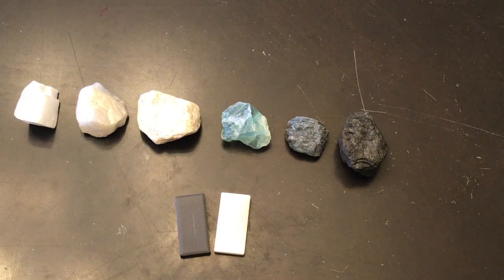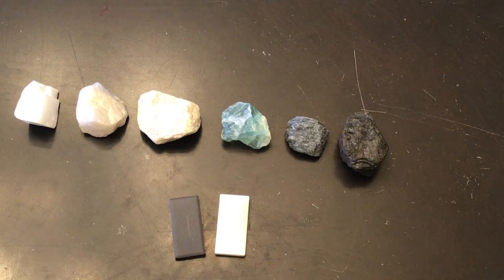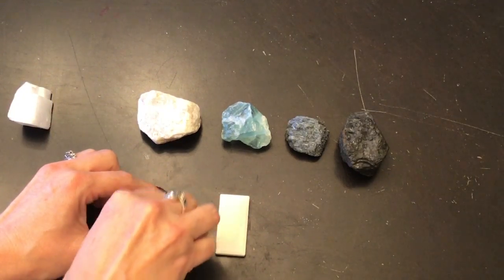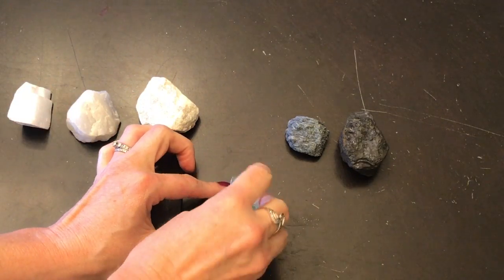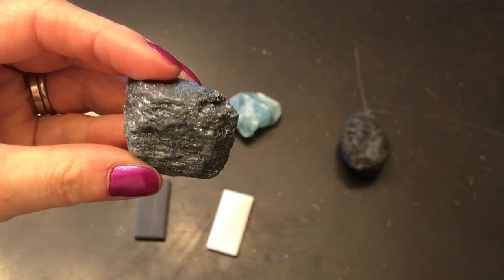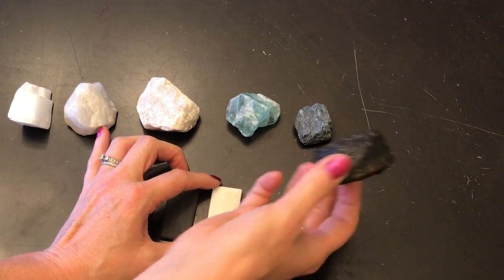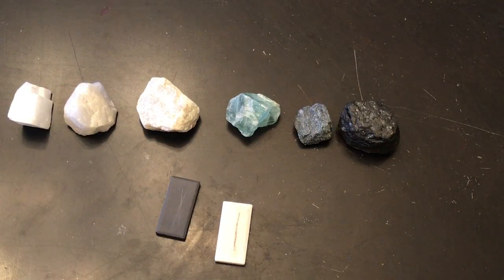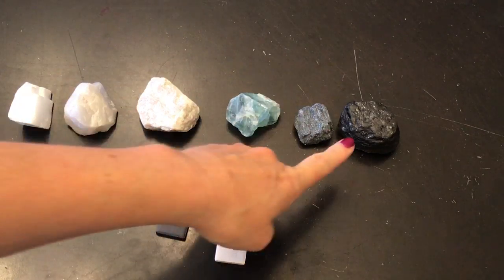4th grade - streak test for minerals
Learn how scientists use porcelain plates to perform a streak test on minerals. This helps them compare and identify minerals. ***Spoiler alert! The streak isn't always the same color as the mineral itself!